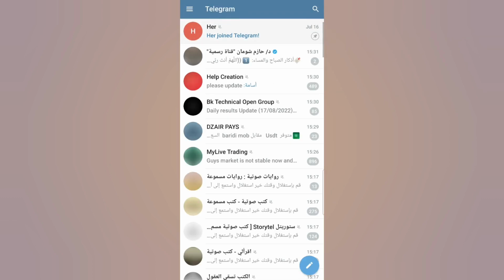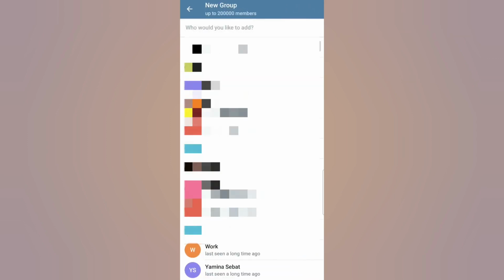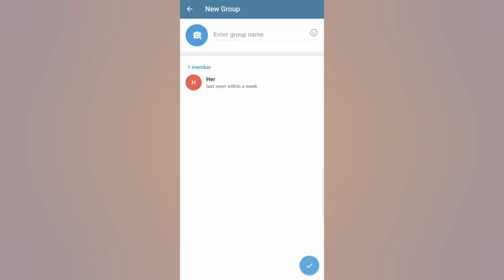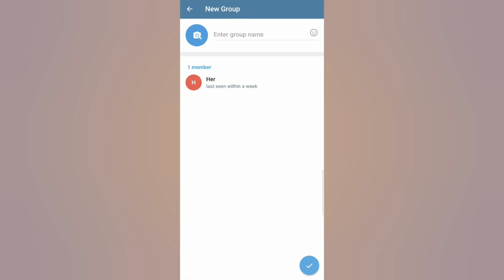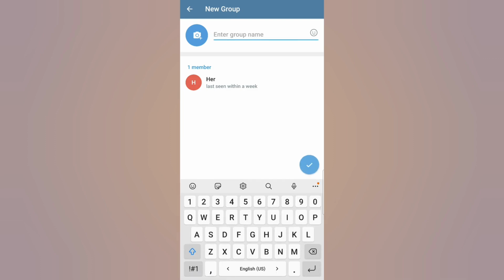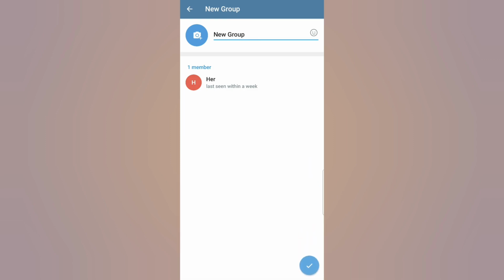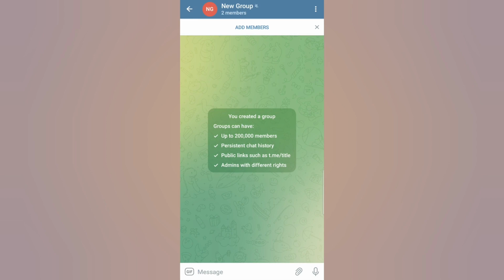How to Create Telegram Group | Step By Step 2022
Learn How to Create Telegram Group. It is really easy to do and learn to do it in just a few minutes by following this super helpful tutorial.